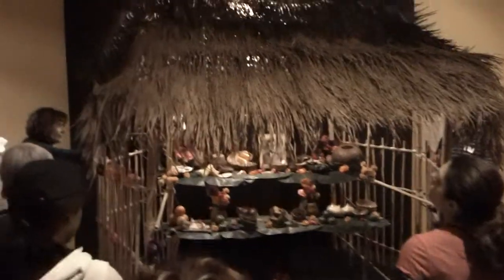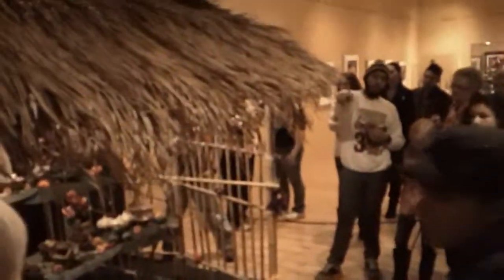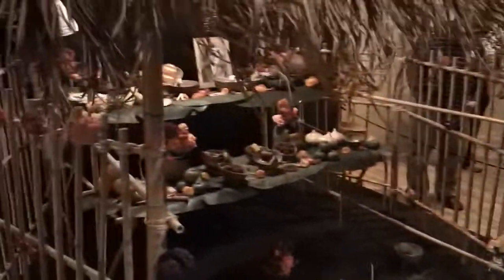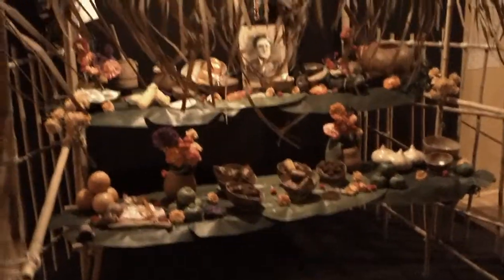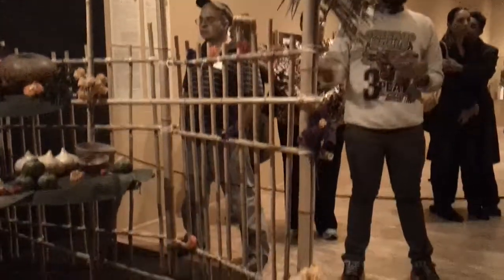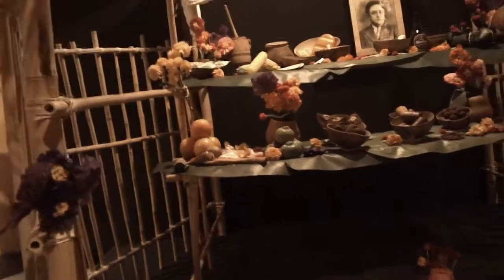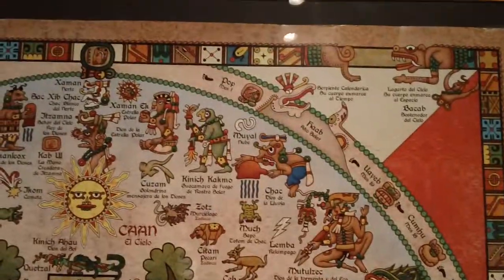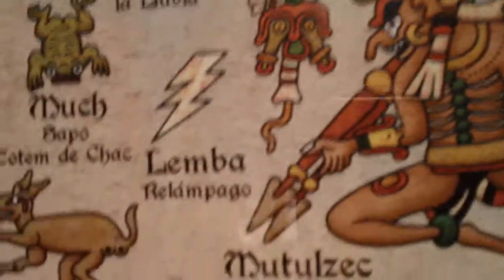Mexican Art Museum Chicago Tour Part 2 with Oscar Z Dia de Muerto (Day of Dead)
More sights, scenes and info, while Oscar Z goes on a tour !